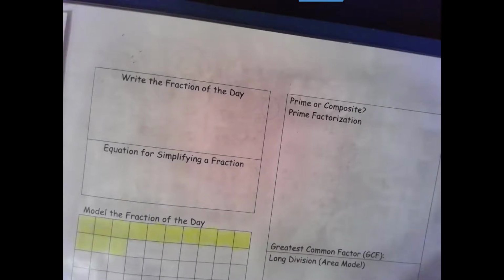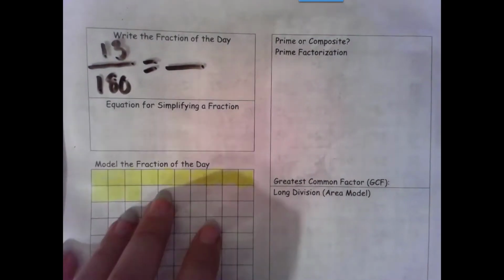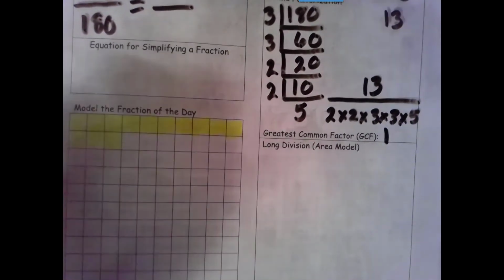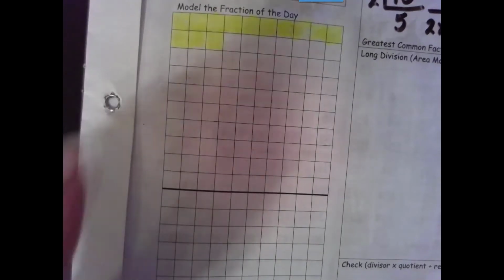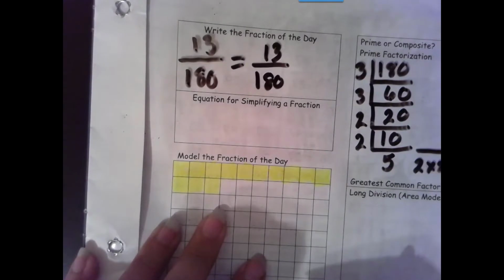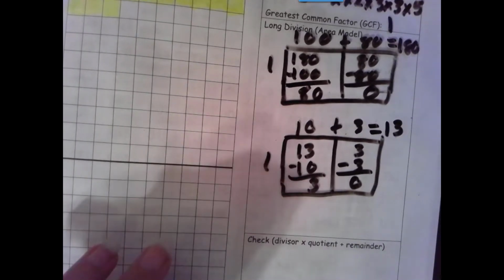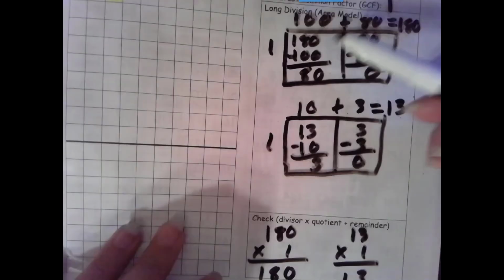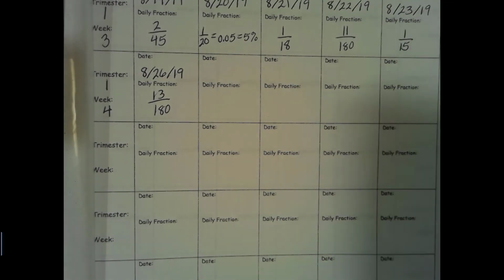Daily Fraction 5th Grade Day 13